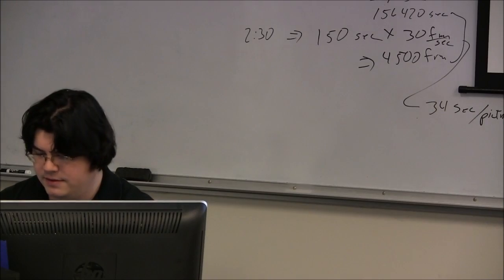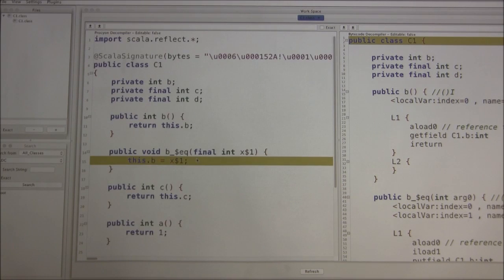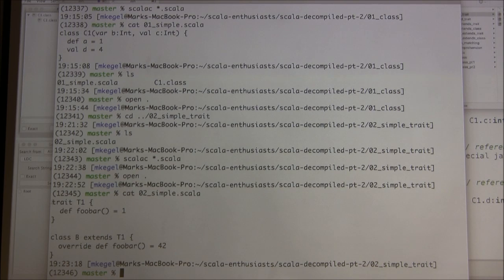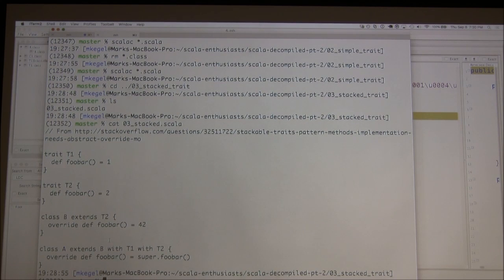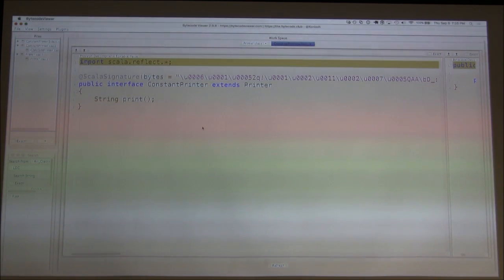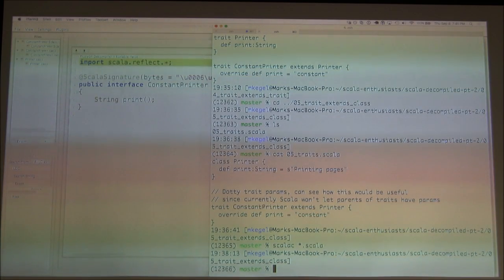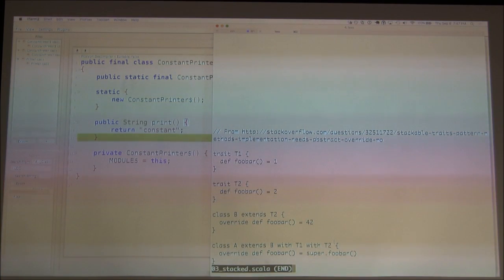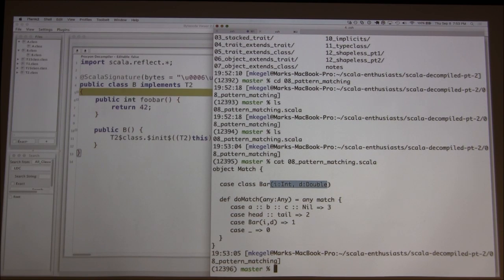4 - How Scala Magic Works on the JVM - Part 4